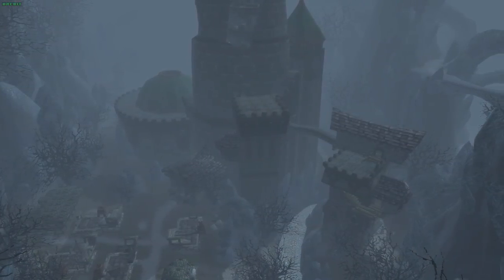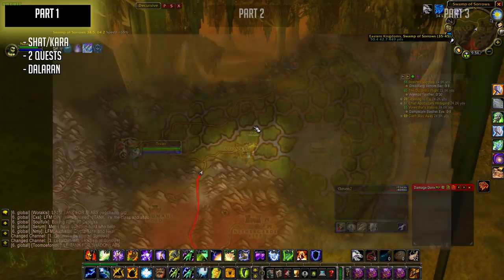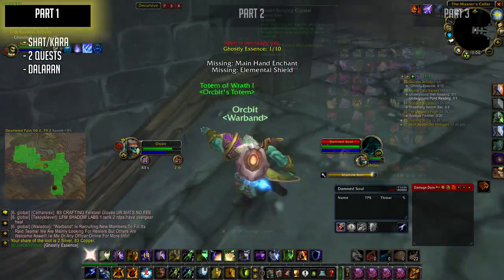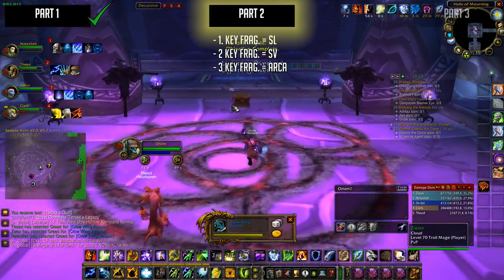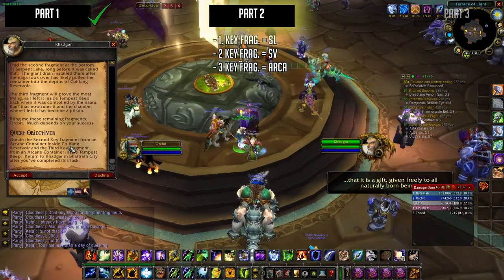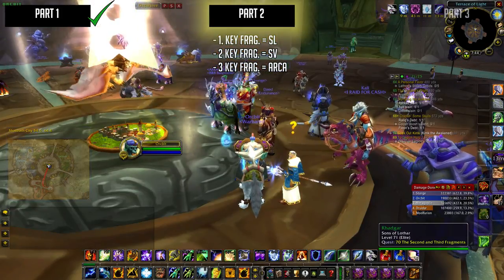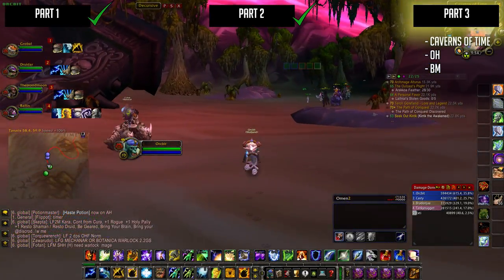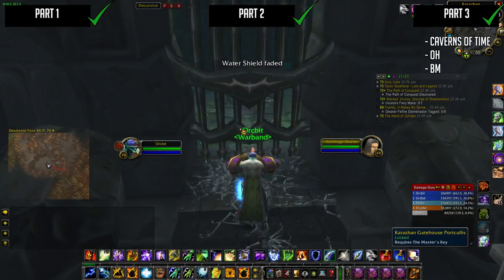Karazhan Attunement Guide - How To Get Attuned to Karazhan In TBC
This is a short guide about the attunement needed for Karazhan back in TBC. The Pre Quest can seem some what long for people how haven't done it before so I thought I would make a nice and easy guide.

Credits:
Server: Outland
Player: Orcbit

Song Title: Wolf
Artist: Jeremy L

Game: Mega Man 3 (Capcom, 1990, NES)
ReMixer(s): Disco Dan
Composer(s): Harumi Fujita, Yasuaki Fujita